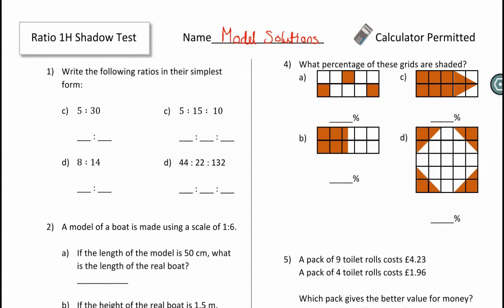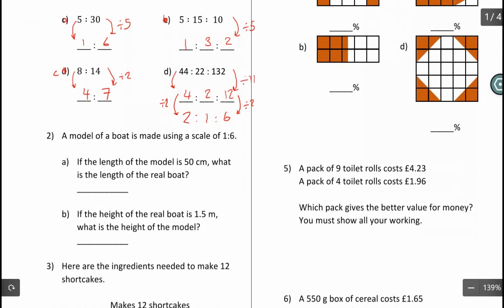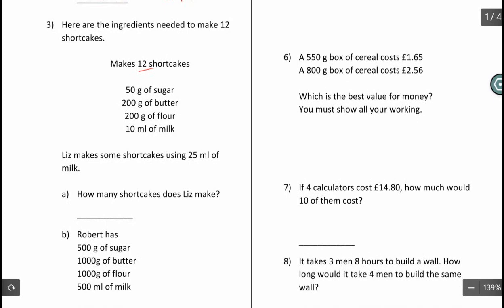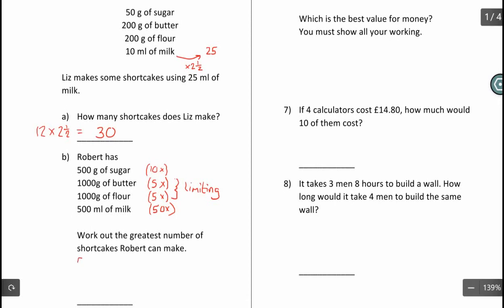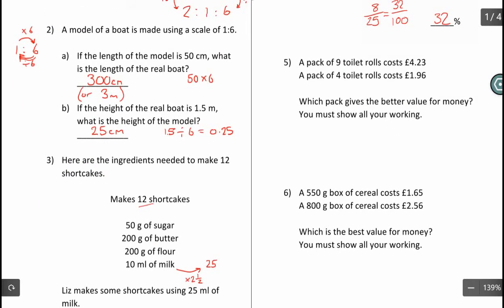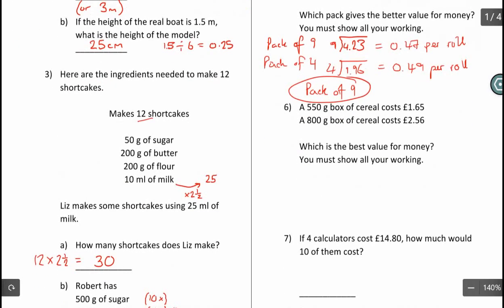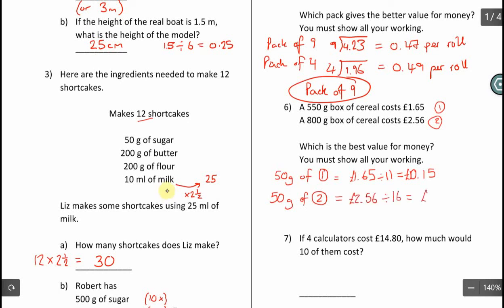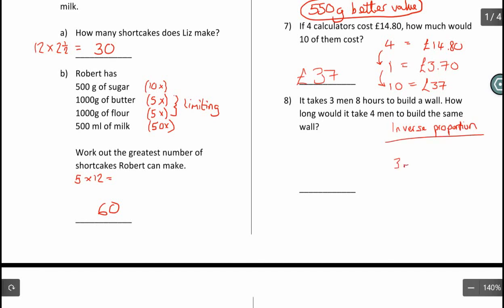Ratio 1H Shadow Test page 1